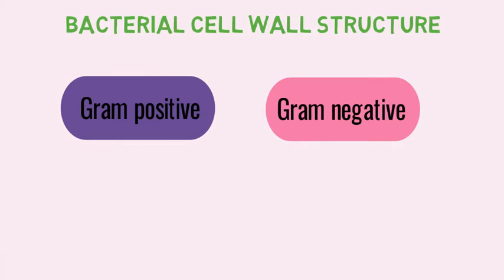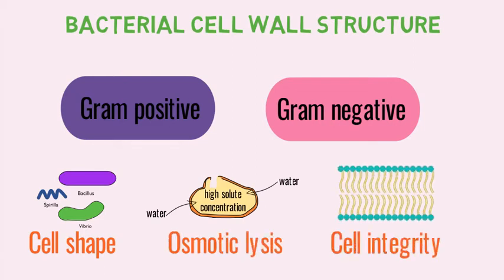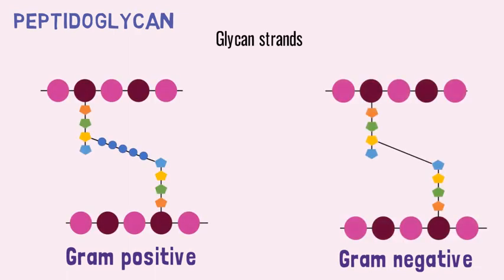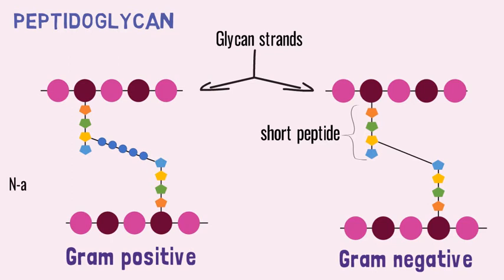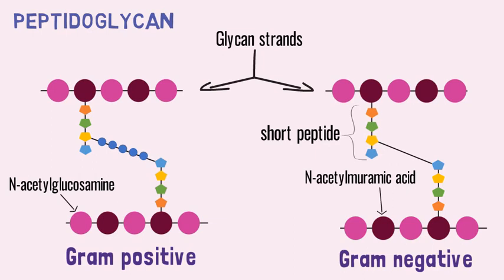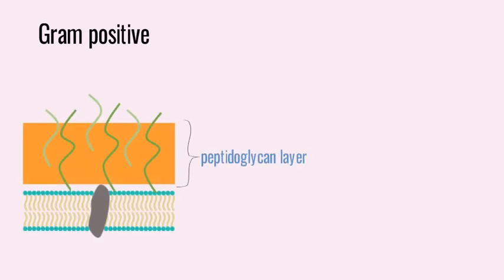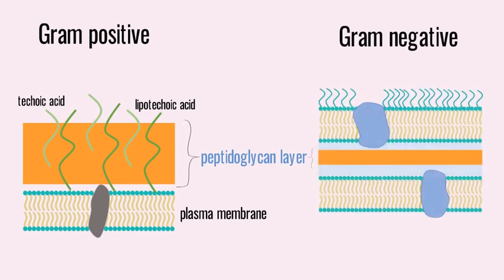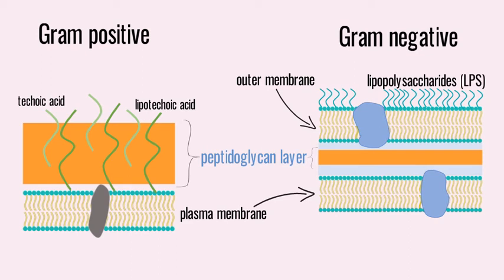Flash video: Bacterial cell walls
Twice a month we will post videos explaining some concepts or ideas in microbiology in a short and straight-to-the-point manner.

This week we look at the major defining feature of bacteria, the cell wall! Bacteria are classified into gram positive and gram negative bacteria because of differences in their cell wall structure.
Sources:
Silhavy TJ, Kahne D, Walker S. The bacterial cell envelope. Cold Spring Harb Perspect Biol. 2010;2(5):a000414. doi:10.1101/cshperspect.a000414

Waldemar Vollmer, Didier Blanot, Miguel A. De Pedro, Peptidoglycan structure and architecture, FEMS Microbiology Reviews, Volume 32, Issue 2, March 2008, Pages 149–167,